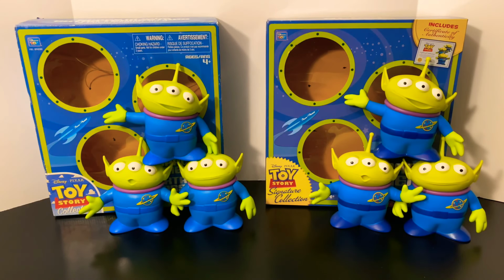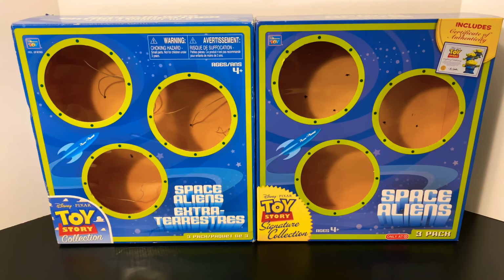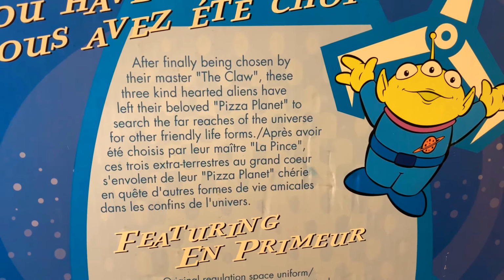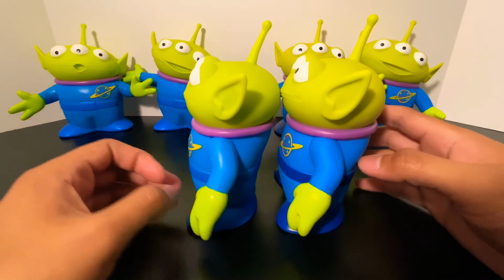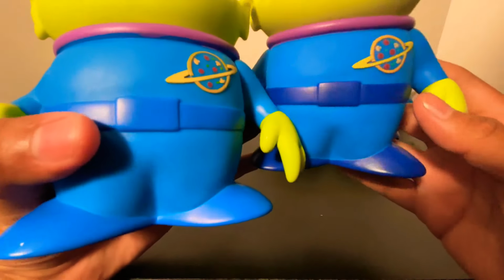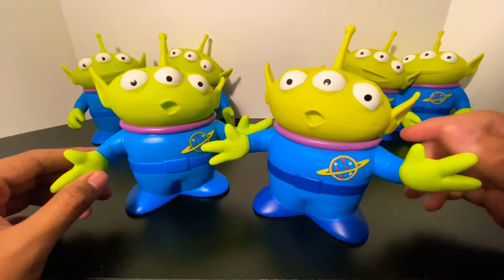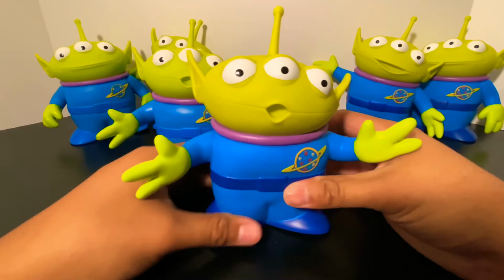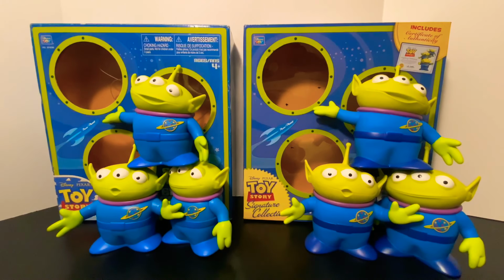Toy Story Collection Aliens VS Toy Story Signature Collection Aliens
| MORE LINKS |
SEND TodayIGrewUP FAN MAIL TO:

Redlands, CA
92375
United States